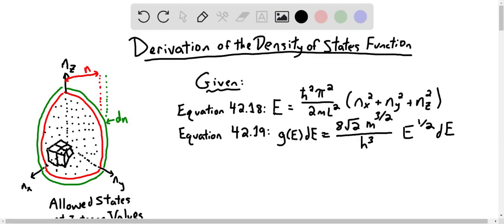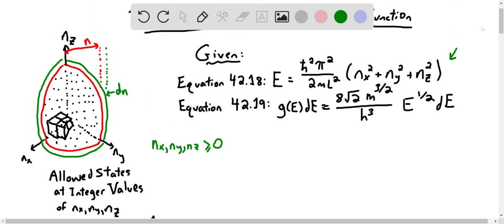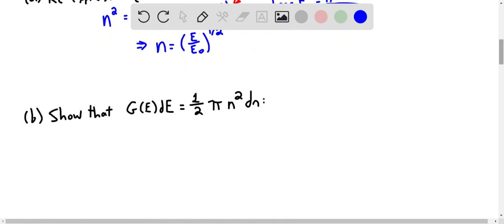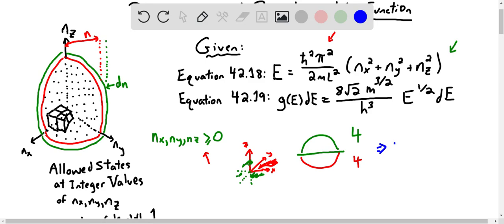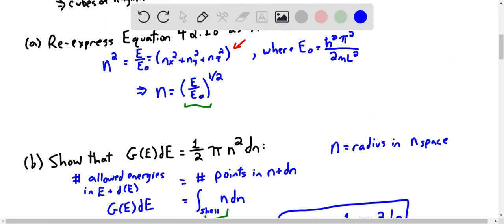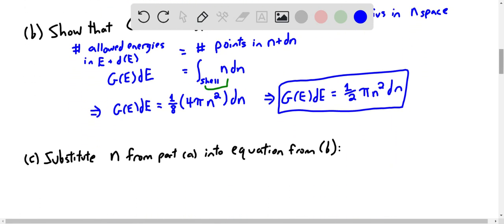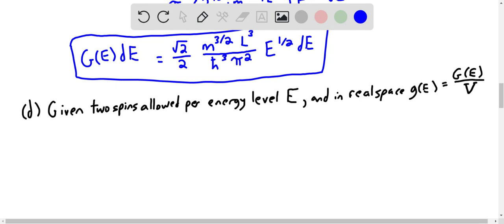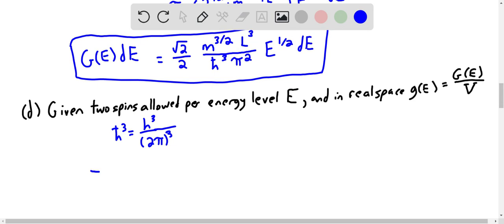The theory of scattering generalizes in a pretty obvious way to arbitrary localized potentials Figur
The theory of scattering generalizes in a pretty obvious way to arbitrary localized potentials (Figure 2.21 ). To the left so To the right (Region III), is again zero, so In between (Region II), of course, I can't tell you what is until you specify the potential, but because the Schrödinger equation is a linear, second-order differential equation, the general solution has got to be of the form where and are two linearly independent particular solutions. There will be four boundary conditions (two joining Regions I and II, and two joining Regions II and III). Two of these can be used to eliminate and and the other two can be solved for and in terms of and  The four coefficients which depend on (and hence on ), constitute a matrix called the scattering matrix (or -matrix, for short). The matrix tells you the outgoing amplitudes in terms of the incoming amplitudes  In the typical case of scattering from the left, so the reflection and transmission coefficients are For scattering from the right, , and (a) Construct the -matrix for scattering from a delta-function well (Equation 2.117 ). (b) Construct the -matrix for the finite square well (Equation 2.148 ). Hint This requires no new work, if you carefully exploit the symmetry of the problem.